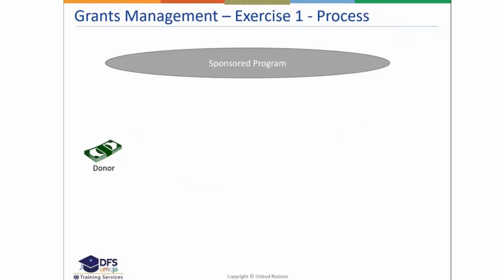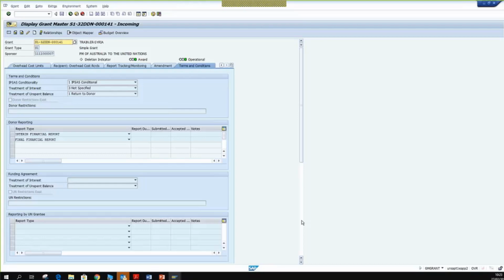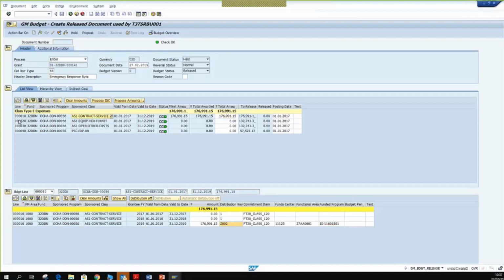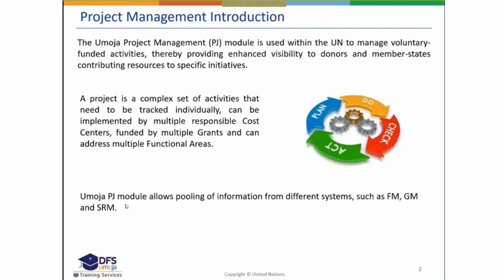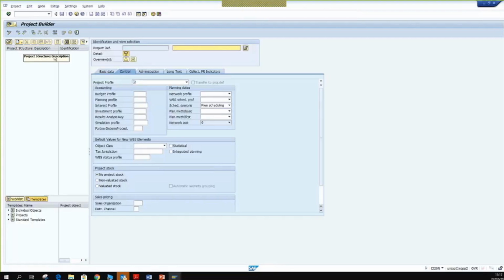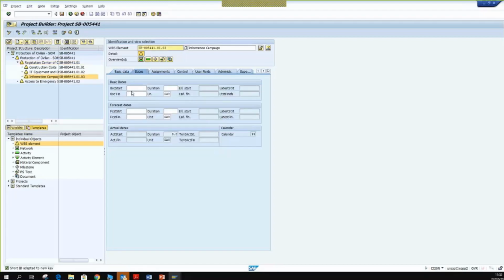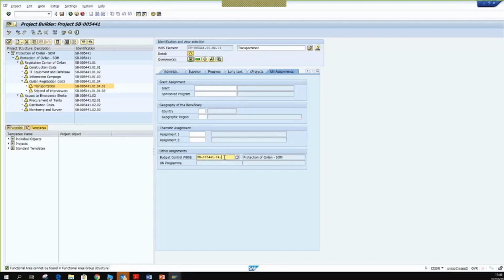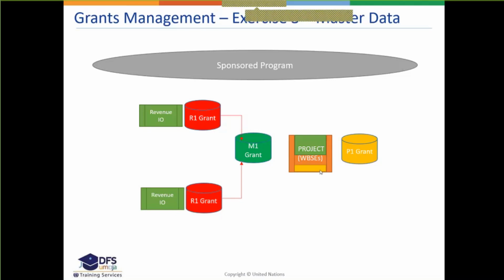WebEx-Refresher Sessions-GRANTS AND PROJECT MGT-Project Creation-Part 1 and 2 - Sess 2/5 -March 2019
Summary of sessions 1 and 2 and creation of a project in Umoja system